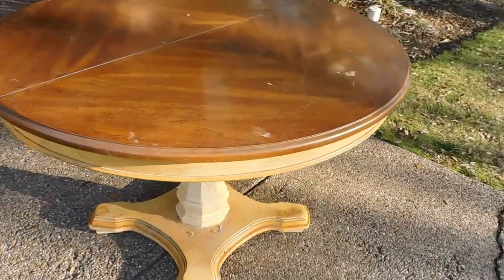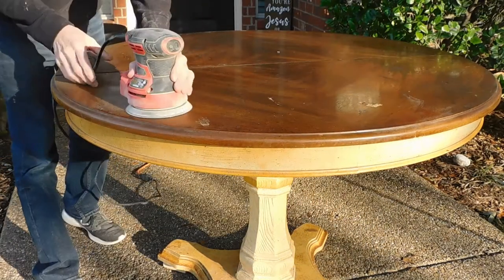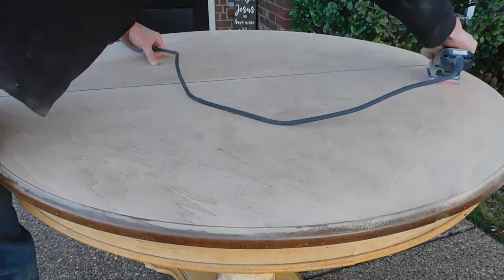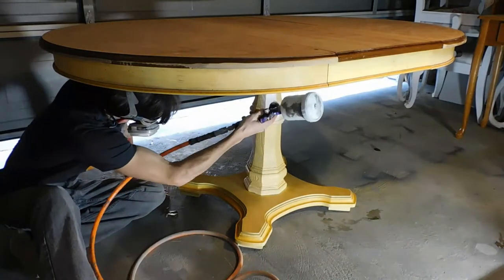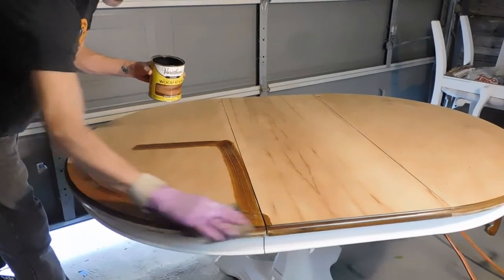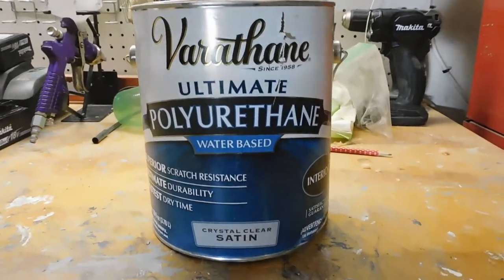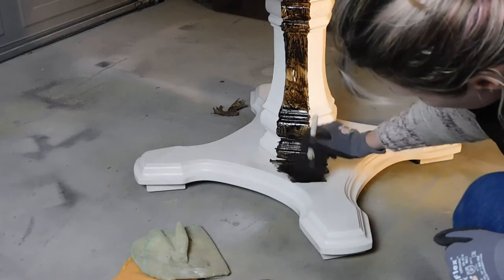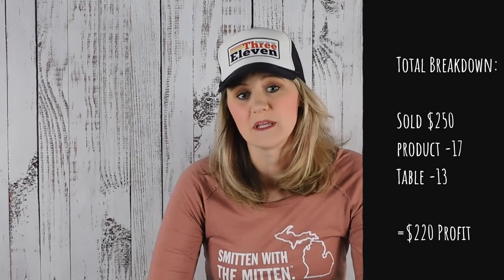How Do I Paint A Kitchen Table For Beginners I Modern Farmhouse Kitchen Table DIY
Welcome in to Lemons to Lemonade! We bring you painted furniture ideas before and after with a new furniture flipping video each week. We show you how we DIY furniture flip for profit out of our own garage, deep in the heart of TEXAS! Flipping furniture on Facebook Marketplace has never been easier!  Our family started flipping furniture as way to keep food on the table after my husband lost his job due to COVID. And BOY did it ever help us make it through & then some! We decided to share our flipping journey with you! We are happy to have you here!

Buy us a coffee and get a shout out at the end of each month! (Kara LOVES coffee!)